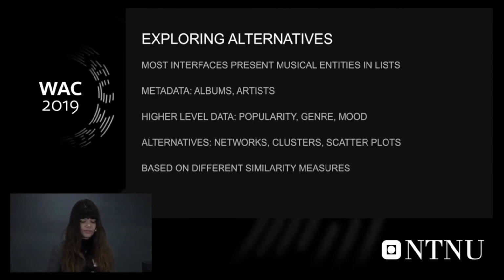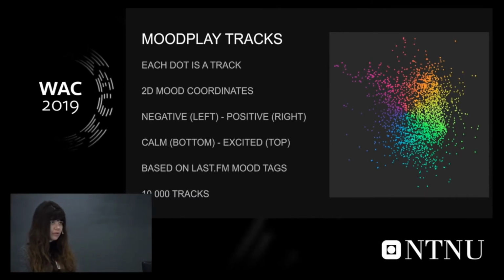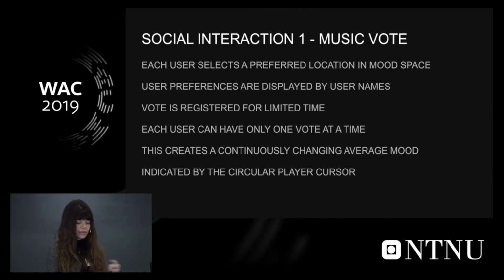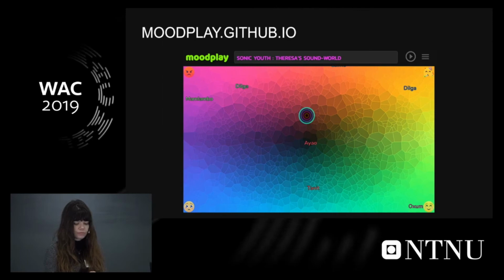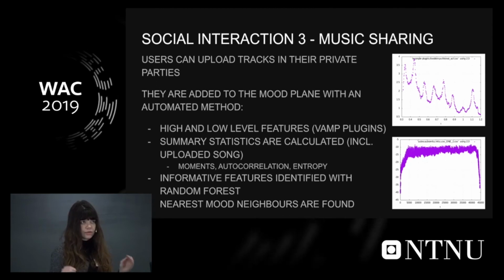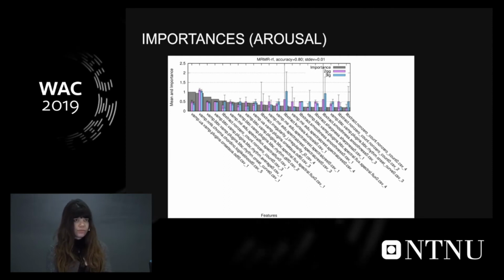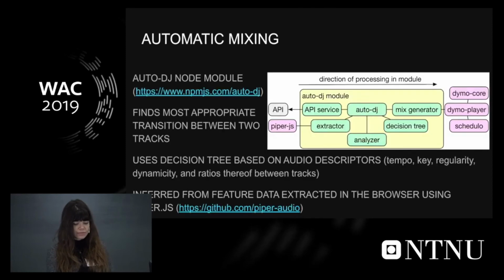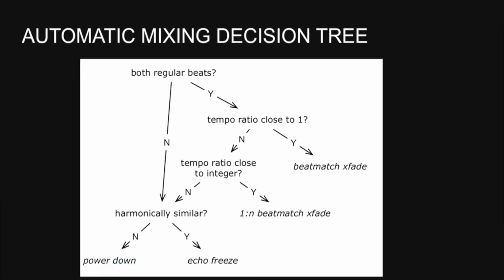Join my party! How can we enhance social interactions in music streaming? by Cornelia Metzig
Join my party! How can we enhance social interactions in music streaming? by Alo Allik (Queen Mary University of London), Florian Thalmann (Queen Mary University of London) and Cornelia Metzig (Queen Mary University of London)

In this paper we examine ways to encourage social interactions in online music streaming platforms and discuss the challenges that emerge when deploying browser-based music mixing systems. With the example of an interactive online application, that allows users to choose music collaboratively based on mood, create their own personal parties, as well as
share their favourite tracks with other participants, we explore new alternatives for musical experiences in the context of social media on the one hand and music streaming on the other.